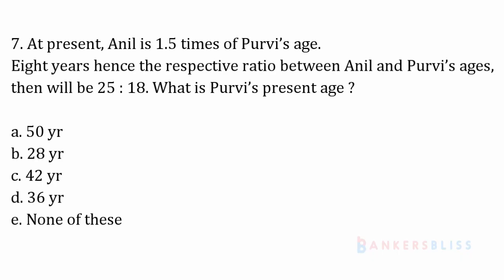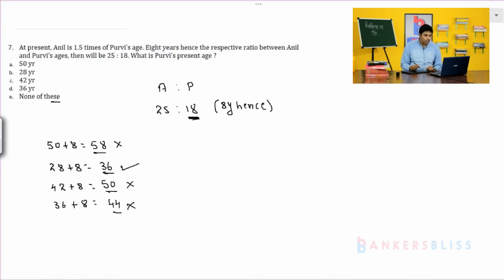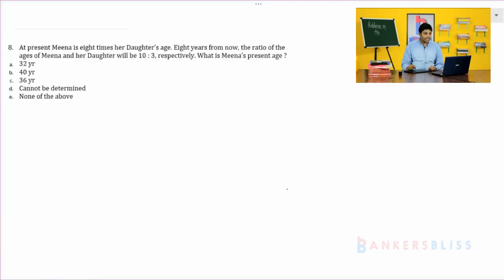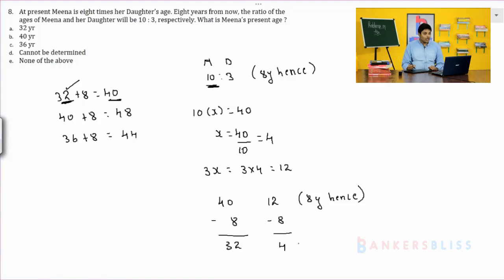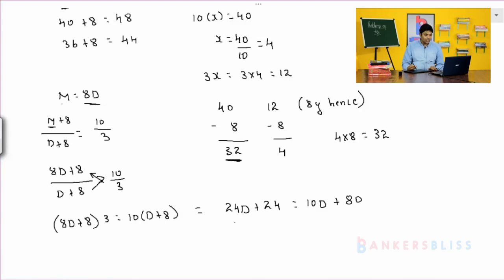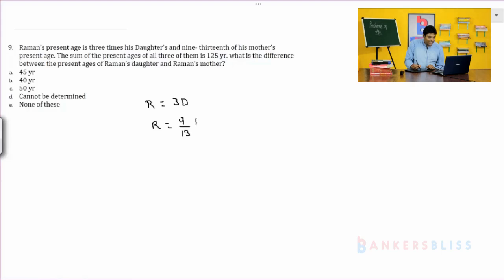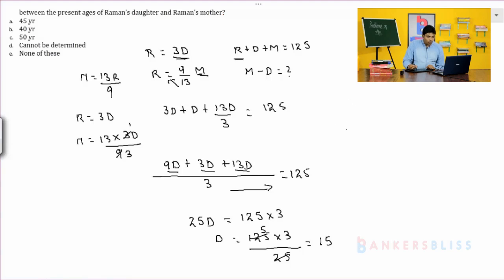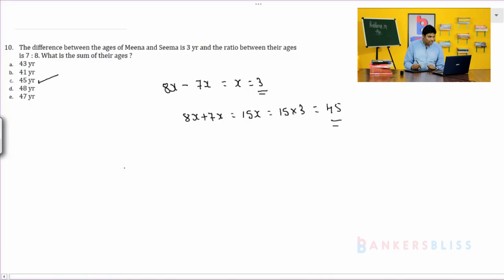probleams on age Part III